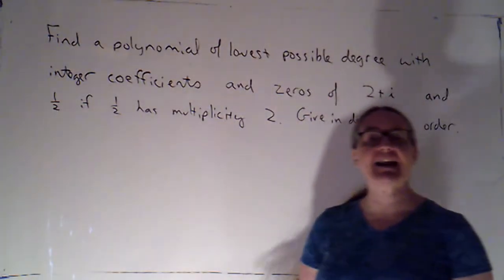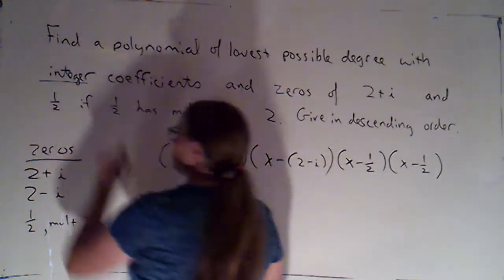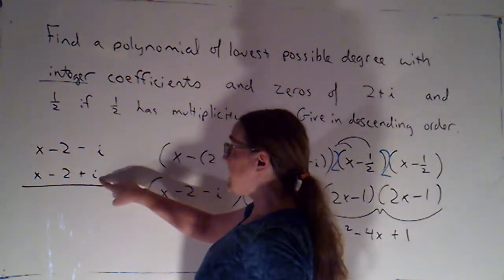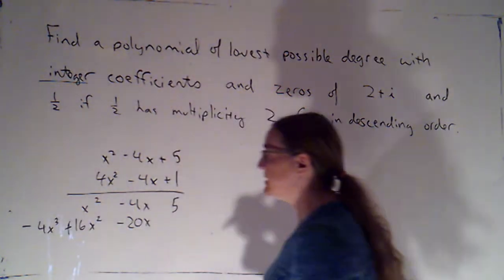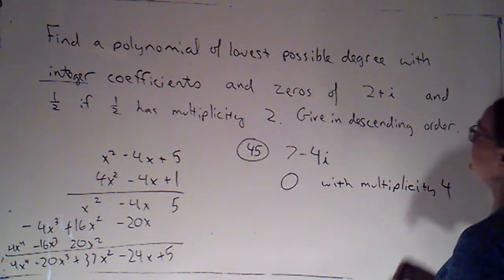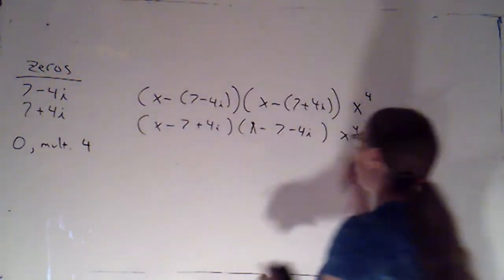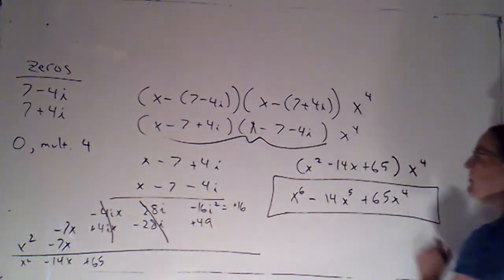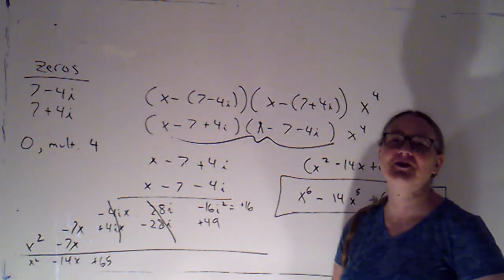Math 2 Section 2 4 part 8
Constructing a polynomial that satisfies certain conditions, such as having given numbers as zeros.